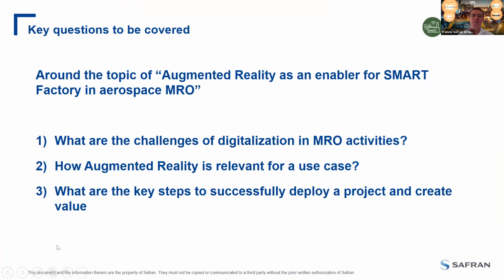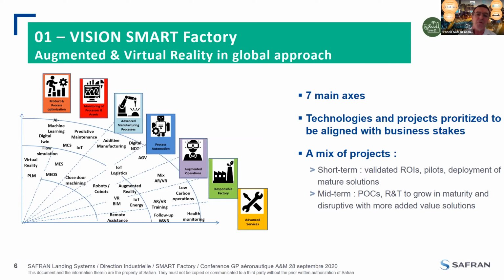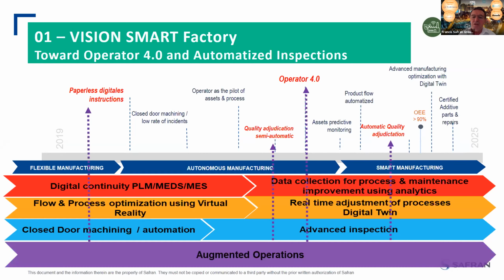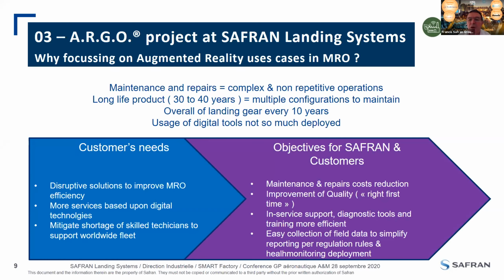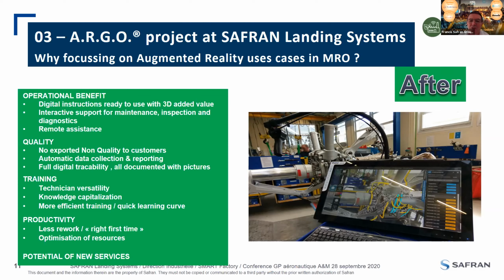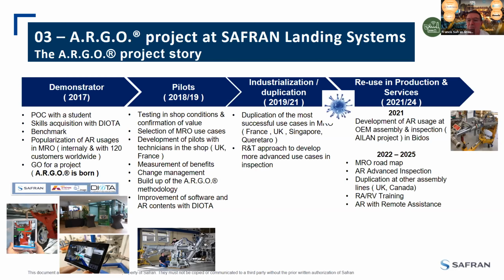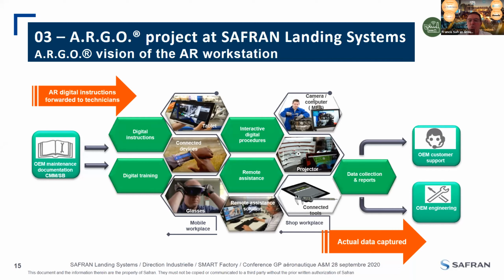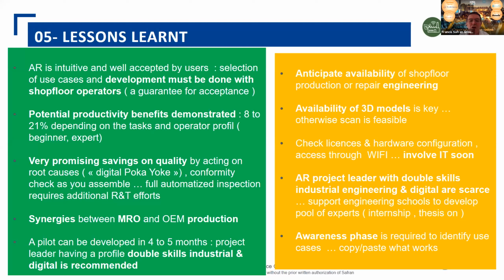Augmented Reality as an enabler for SMART Factory in aerospace MRO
Francis Rossignol
VP SMART Factory
Safran
• What are the challenges of digitalization in MRO activities?
• How Augmented Reality is relevant for a use case?
• What are the key steps to successfully deploy a project and create value
Suggested topics for networking discussions: /feel free to open other topics☺/
• AI - How do you benefit AI in your automated processes driving digital transformation
projects? What were the challenges faced?
• How do you train your employees for the new automated processes?